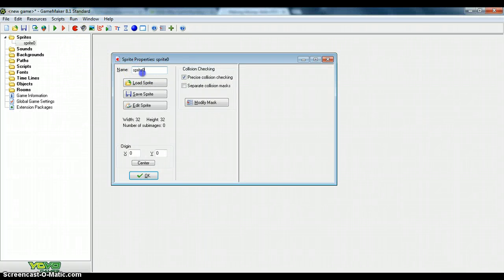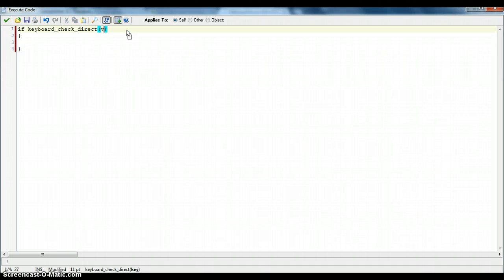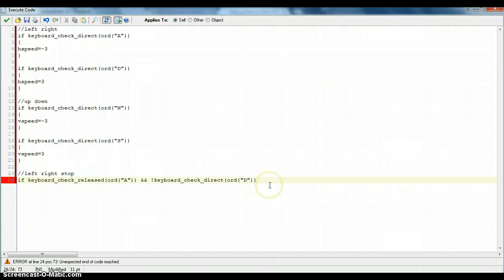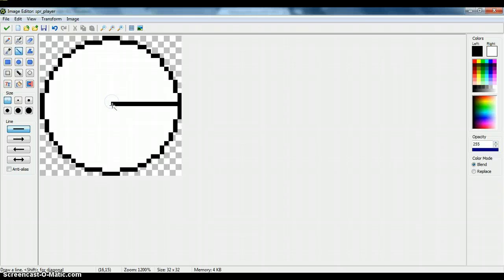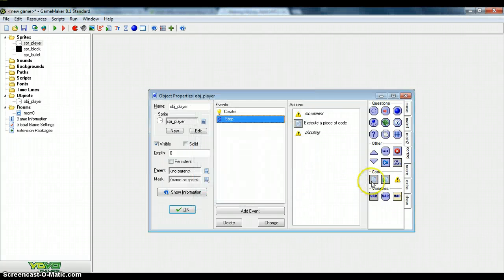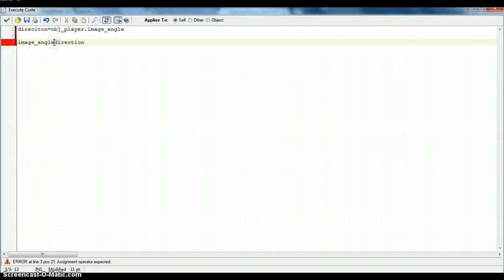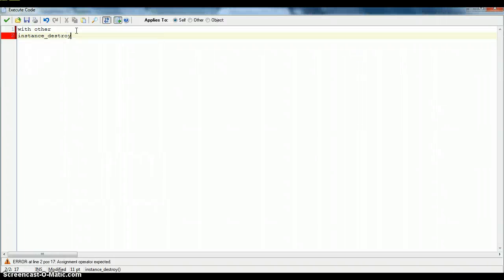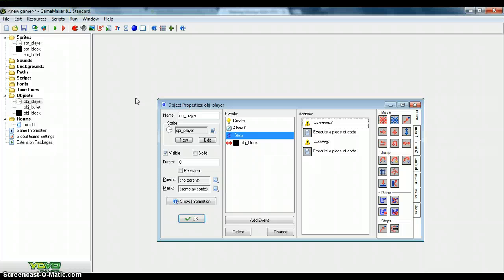Game Maker 8.1 tutorial 2 - Basic Top Down Shooter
In my seocnd tutorial, I show you how to create a basic TDS game. These include: how to create collision obstacles, how to aim and rotate a sprite with the mouse, how to fire a bullet, how to destroy obstacles with a bullet and other small things as well